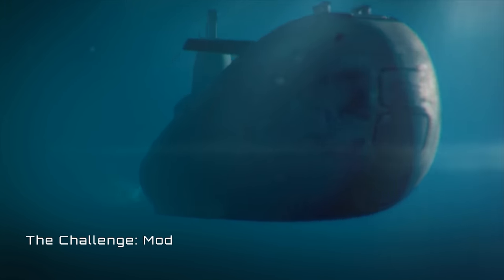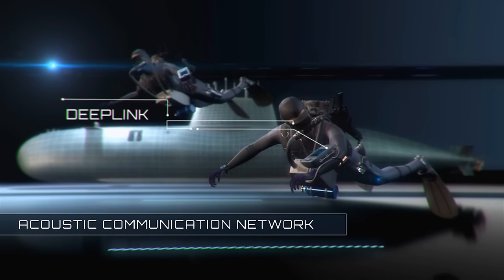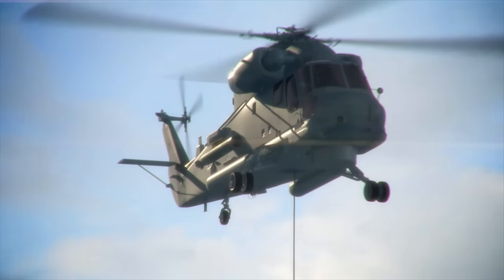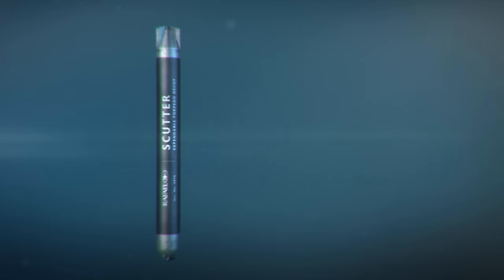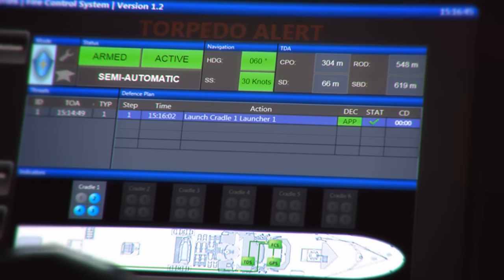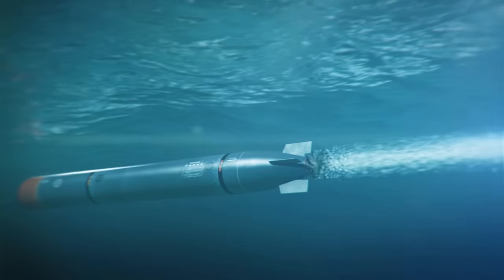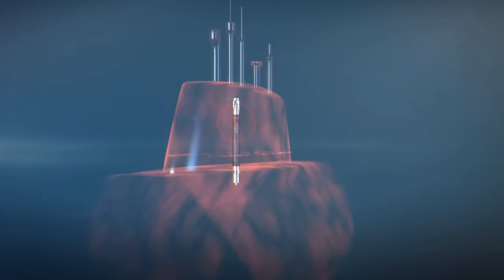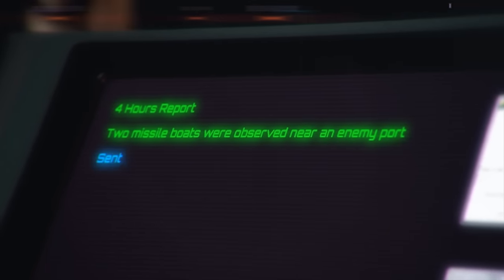Rafael Underwater Systems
Submarine Combat, Communication and Defense Systems